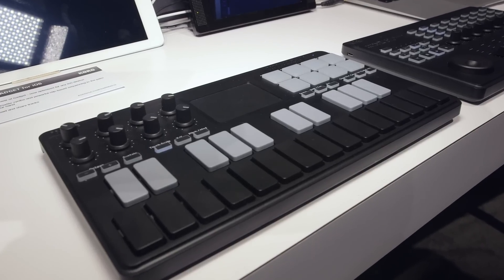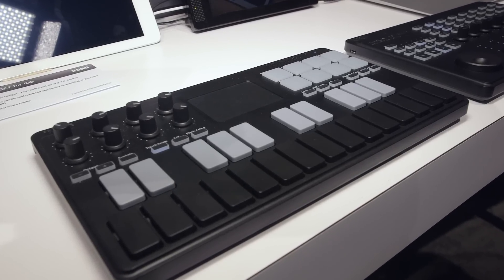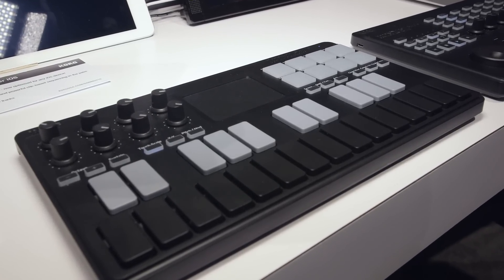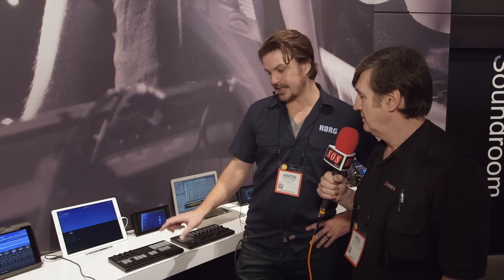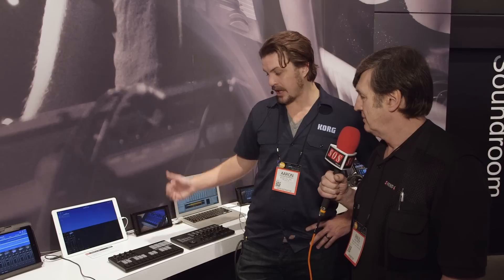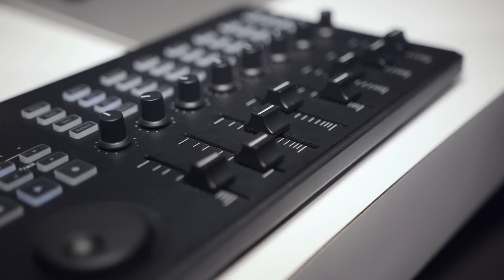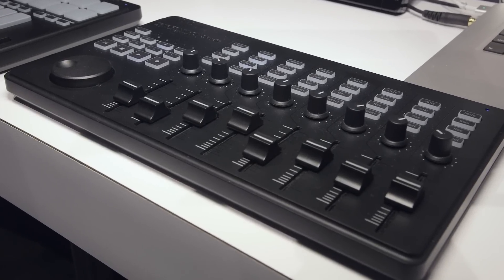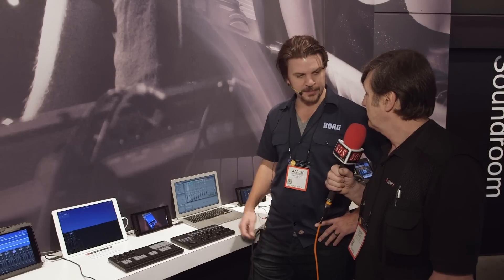Korg nanoKEYS Studio & nanoKONTROL Studio - NAMM 2016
Mobile MIDI keyboard and controller